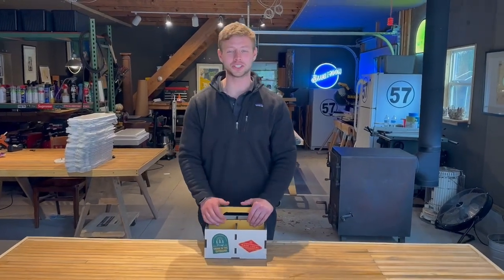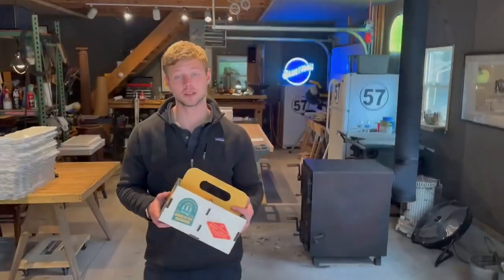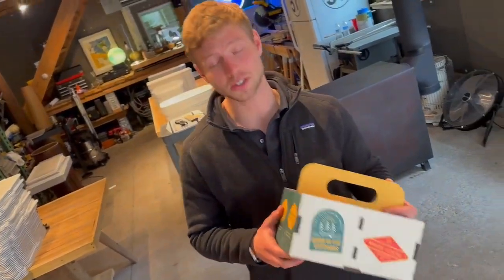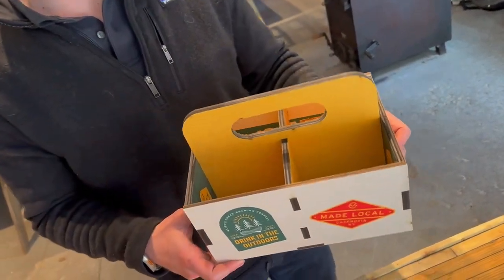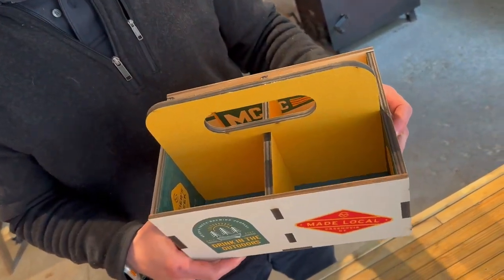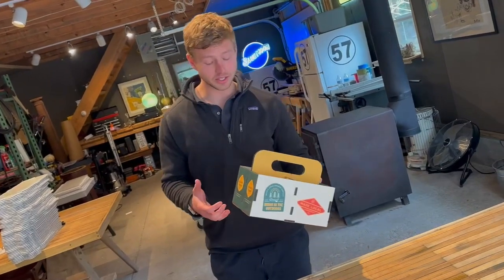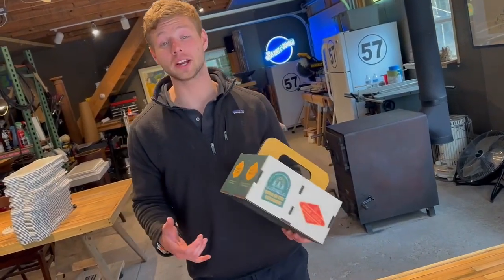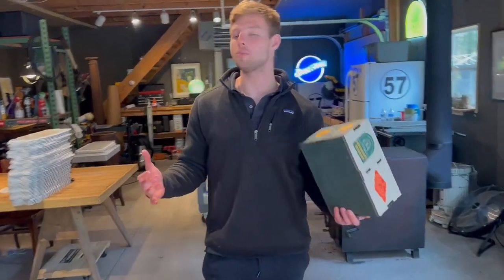Limited Series Part 3: Custom Condiment Caddies By Bokland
Watch as Dutch shows off one of the many incredible products we produce.

With our incredible equipment there's not much we can't achieve, including incredible one-of-a-kind Condiment Caddies!